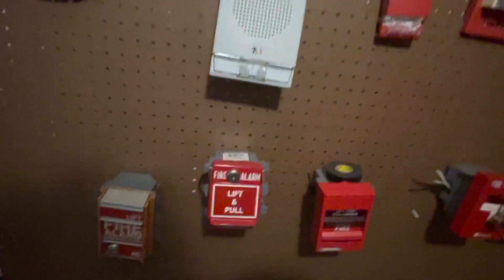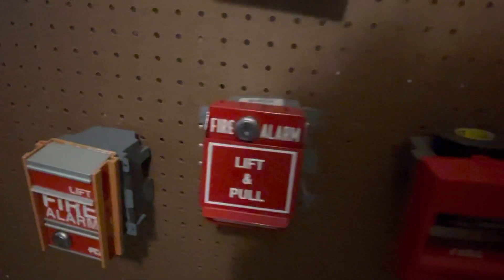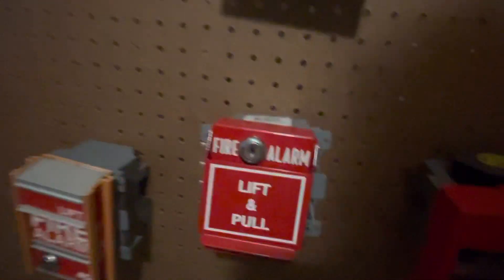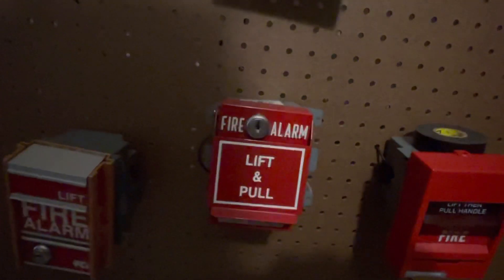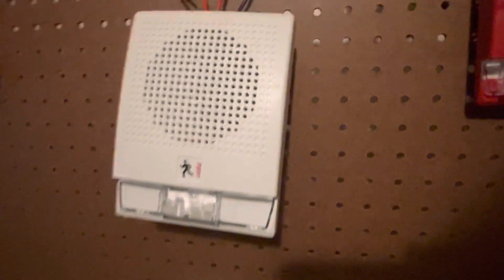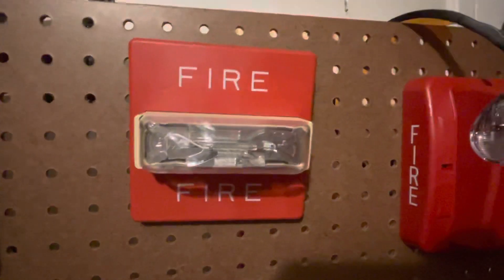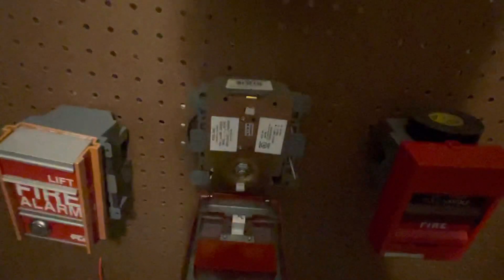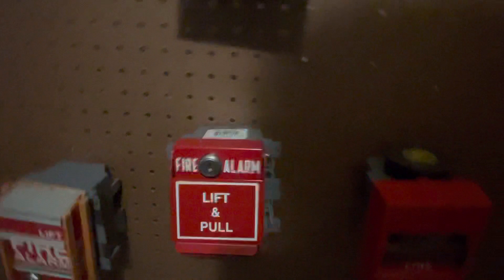GE RMS 1T Pull Station With Current mounted notification appliances